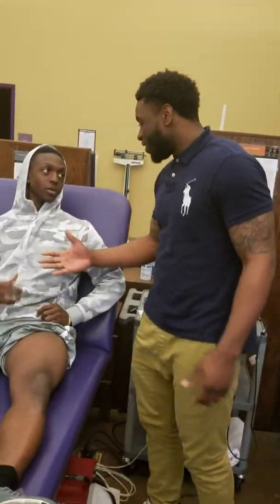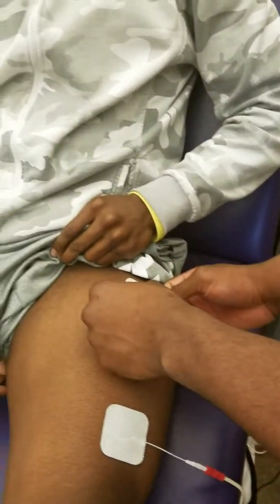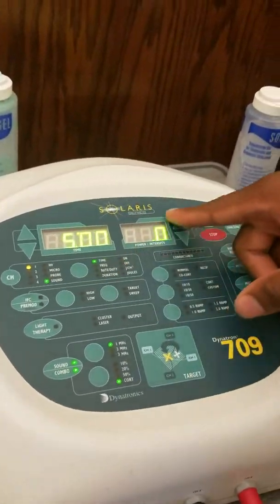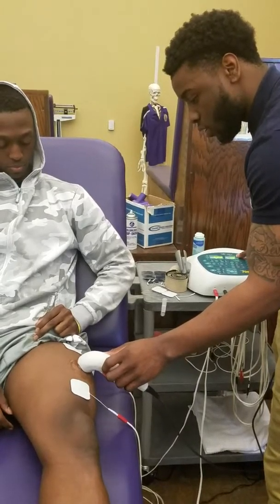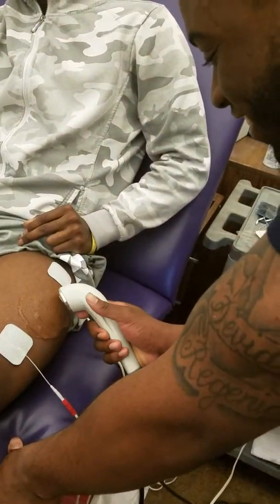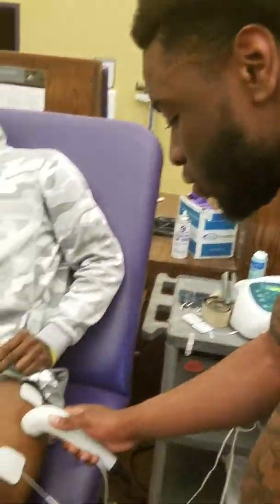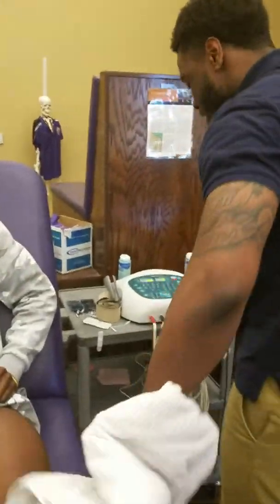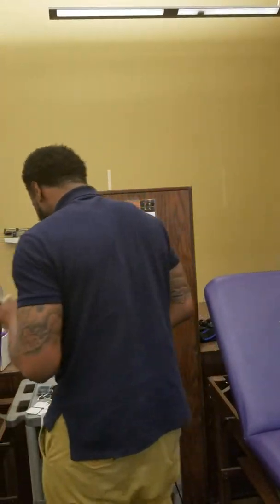Ultrasound and Estim Combo video by Bradley Walker